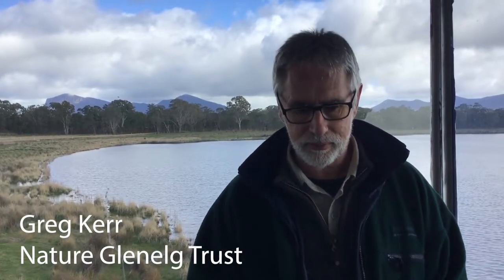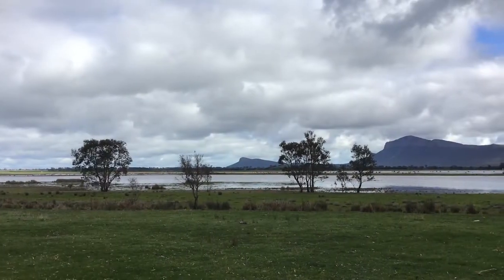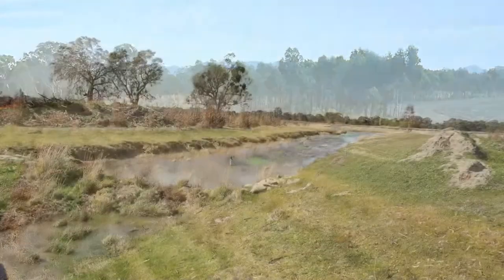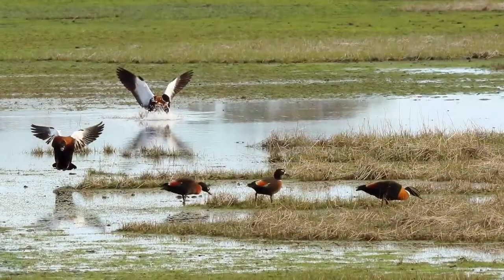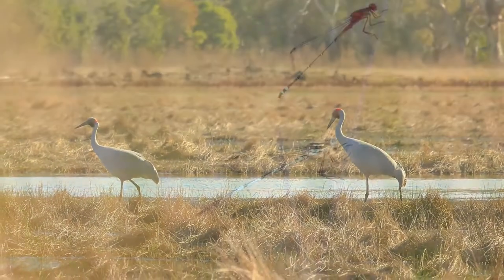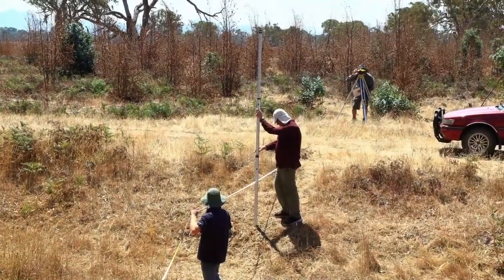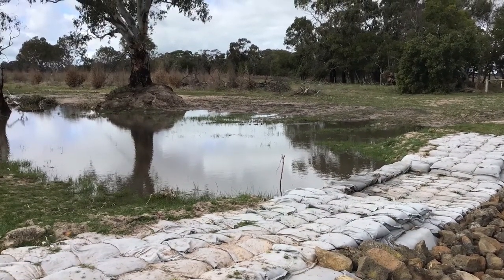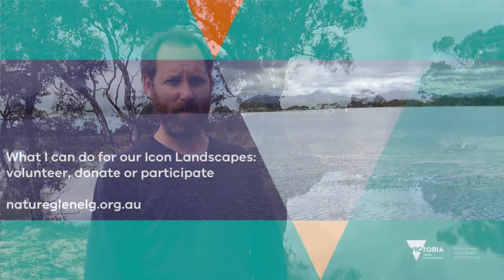Biodiversity Month - Wannon River Floodplain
Nature Glenelg Trust talk about the work being done on the floodplain of the Wannon River in the southern Grampians.  Like many wetlands across southern Australia, the hydrology of the area has been altered by a range of factors, including construction of large drainage systems.

This work will help restore the floodplain to its former glory, restoring important habitat for a range of birds and aquatic animals.

What I can do for our Icon Landscapes:  Volunteer, donate or participate.